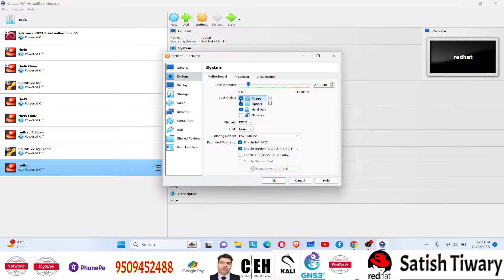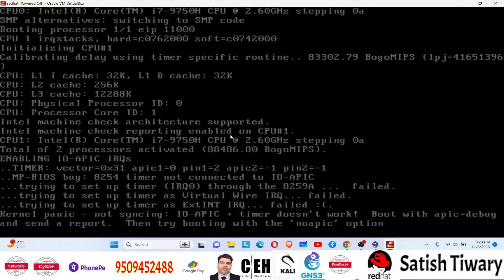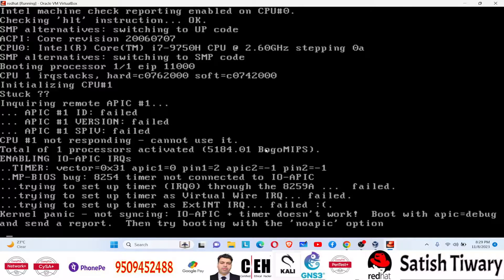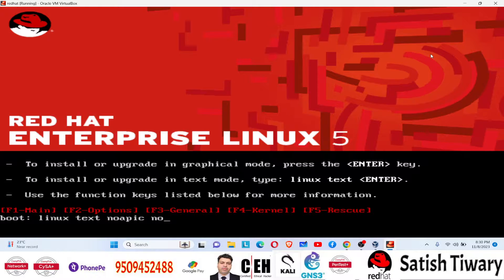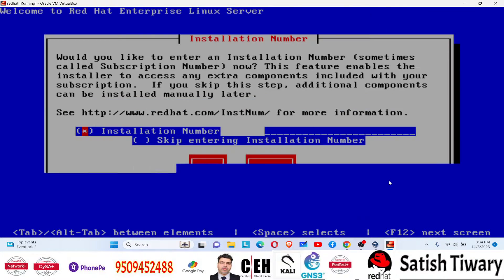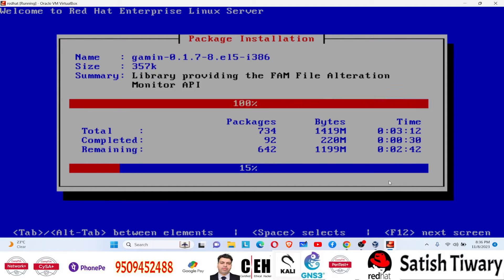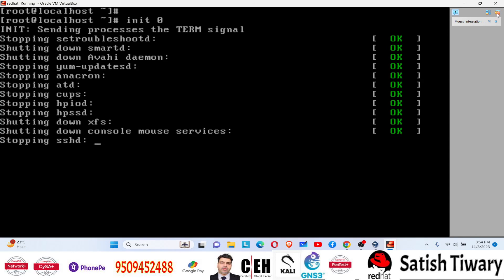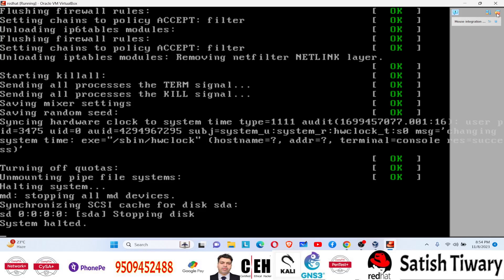kernel panic not syncing IO-APIC + timer doesn't work | Kernel Panic Not Syncing Error [Solved]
kernel panic not syncing IO-APIC + timer doesn't work
Kernel Panic Not Syncing Error [Solved]
kernel panic not syncing io-apic timer doesn't work virtualbox
Cannot boot because: Kernel panic - not syncing [problem solved]
[Solved] End kernel panic not syncing attempted to kill idle Ubuntu
Kernel Panic - not syncing: Attempted to kill the idle task!
Starting the Linux virtual machine fails with the error: Kernel Panic - not syncing: IO-APIC + timer doesn't work! Boot with no apic: (2000808)

[SOLVED] Kernel Panic - not synching: No init found
kernel panic in virtual box 6.1.32 Problem Solved
kernel panic not syncing : Attempted to kill the idle task. I got this error while plugging Ubuntu virtual machine and i solved the issue using this method.

linux mint 19 kernel panic not syncing io-apic timer doesn't work

end kernel panic not syncing io-apic linux

ubuntu kernel panic not syncing io-apic timer doesn't work

end kernel panic not syncing io-apic

linux end kernel panic not syncing io-apic
kernel panic in Virtualbox Solution
Redhat Linux Kernel Panic Error During Installation in Virtualbox
VirtualBox Kernel Panic : Solution

 Kernel panic - not syncing: IO-APIC + timer doesn't work! Boot with apic=debug and send a report. Then try booting with the 'noapic' option

😊Thanks for being with us😊

CCNA and CCNP Online / Classroom Training
Cyber Security   Training
Linux Administration Online  Training
Website Designing and Development Online Training
Penetration Testing and Network Security Online Training

end kernel panic not syncing vfs unable to mount root

kernel panic mac fix
apple kernel panic
fix kernel panic mac

kernel panic not syncing attempted to kill init virtualbox